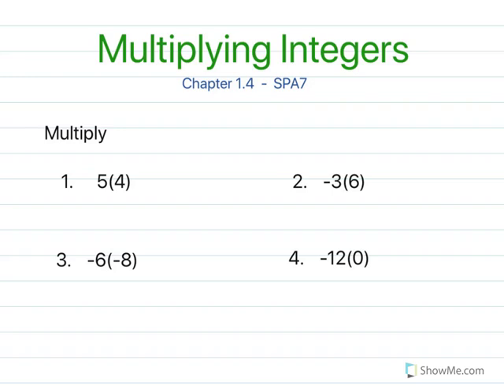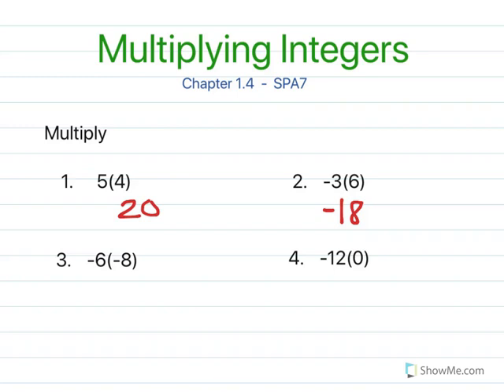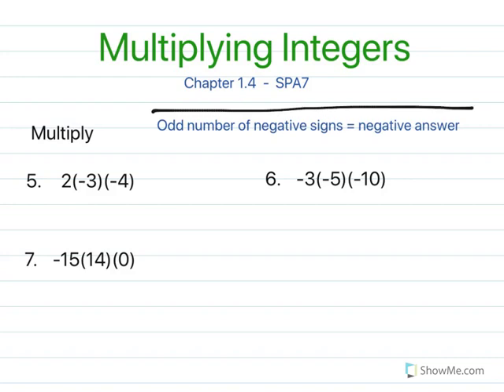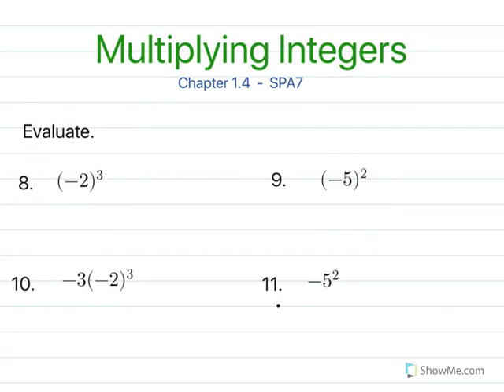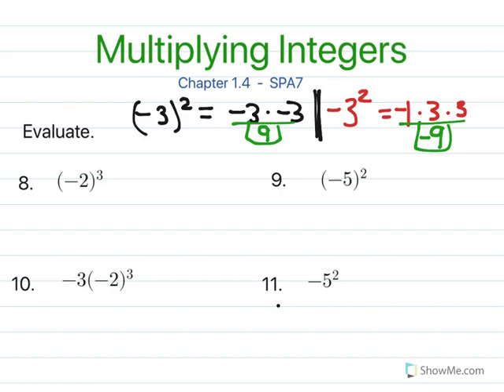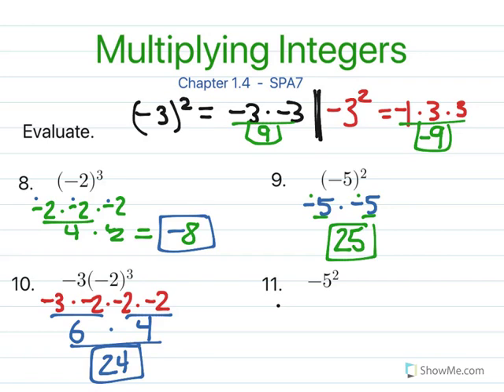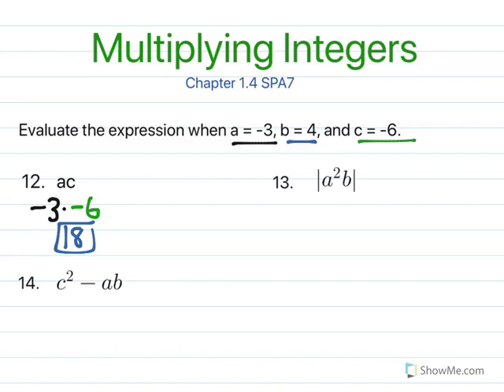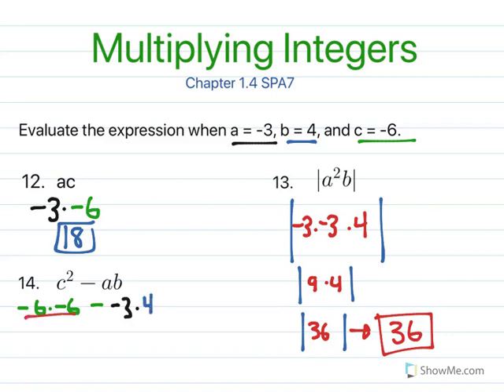Multiplying Integers SPA7